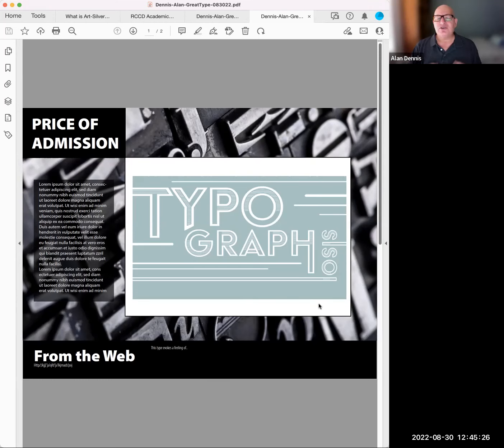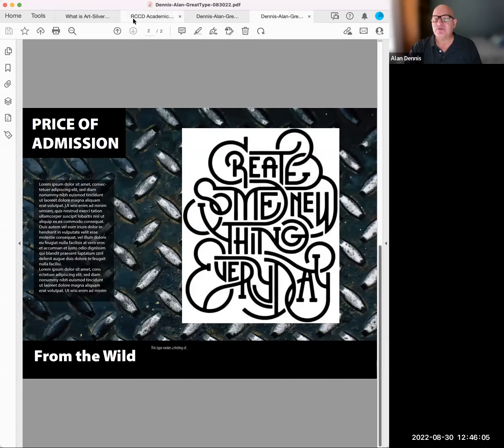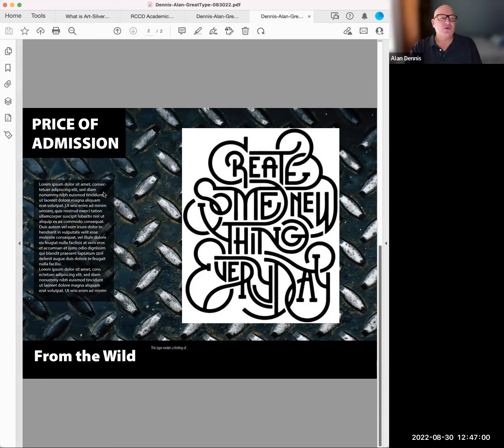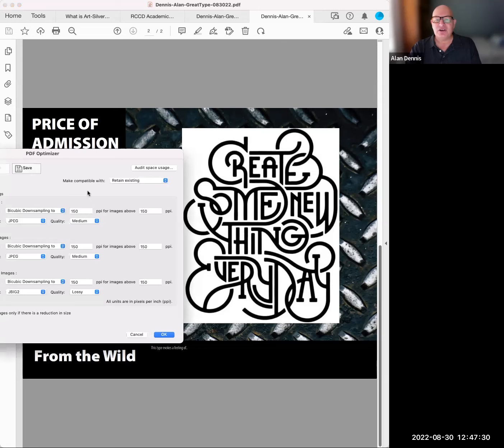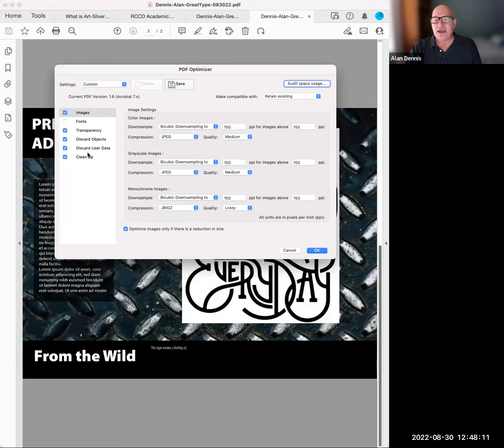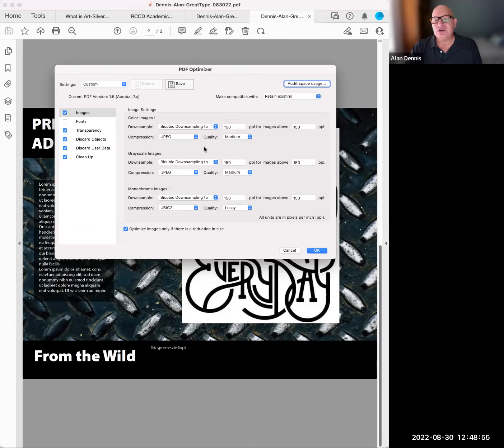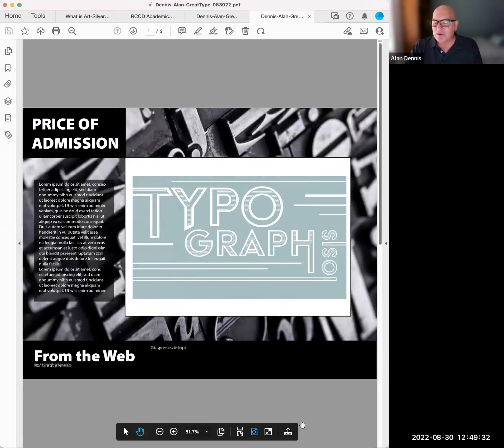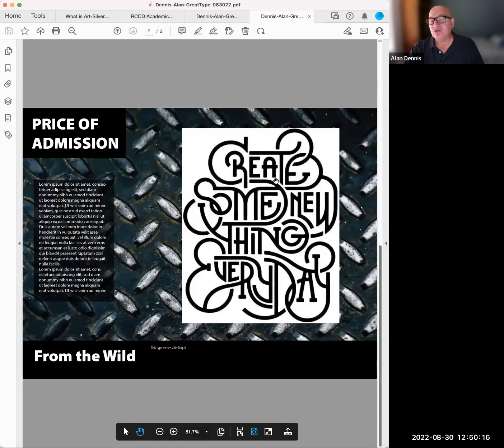Optimize a PDF in Acrobat Pro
How to optimize a PDF in Adobe Acrobat Pro